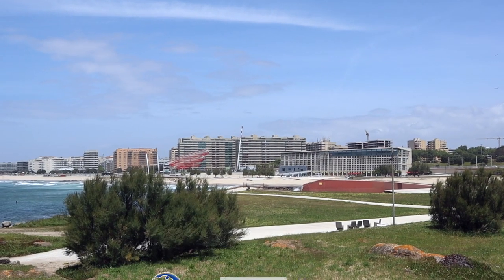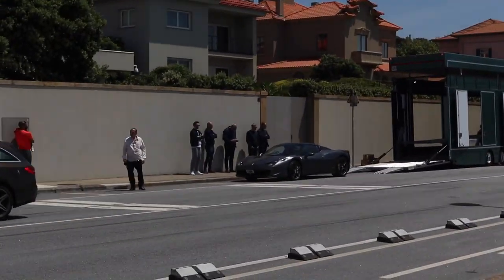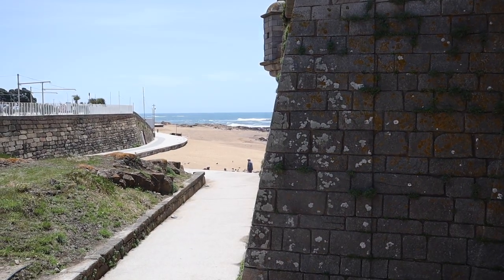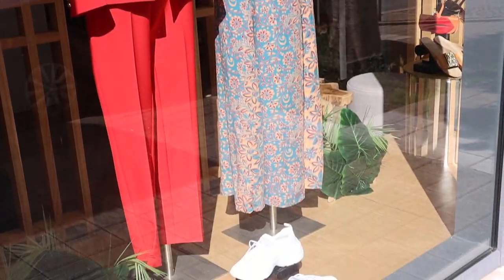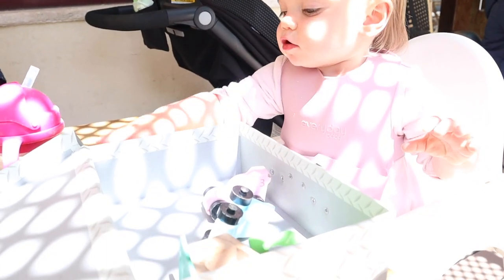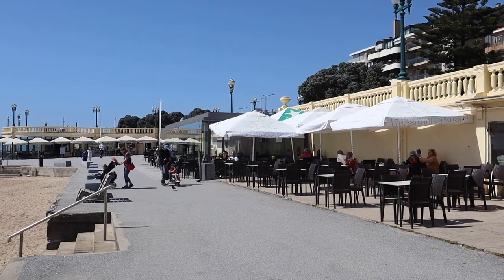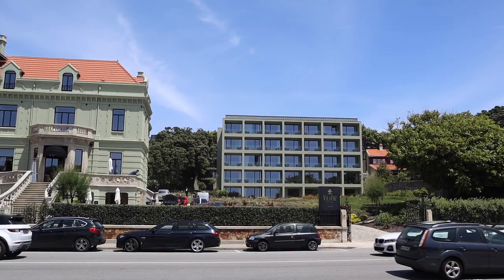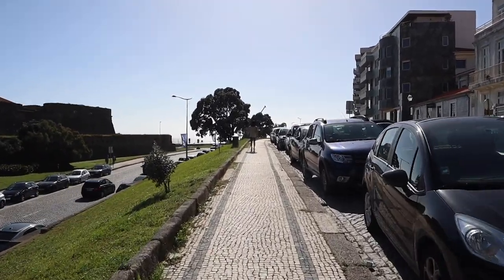What You Need To Know Before Moving to Foz do Douro, Porto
Foz do Douro is one of seven of the best neighborhoods in Porto, Portugal to live in but would you want to live in this posh district near the beach that's not super well-connected to the downtown? Check out what you can expect when visiting or living there, and how Josh and Kalie from ExpatsEverywhere rate it.

ExpatsEverywhere is putting together a lot of content to help people move to Portugal.

We have recently launched a course to help DIY the D7 visa for Portugal. The course includes step-by-step videos, checklists, resources, recommendations, discounts, and more. It breaks down the timeline and when and how to do things, plus gives action items to keep you on task but not be overwhelmed.

Need your NIF for Portugal? Use Bordr When you go through the process, there will be a "coupon" spot.

Wanting to get your mail forwarded to you while abroad? Use Anytime Mailbox! Be sure to use this specific link when you sign up

Are you an expat who wants help with your taxes? Use our link here for Taxes for Expats and get $25 off